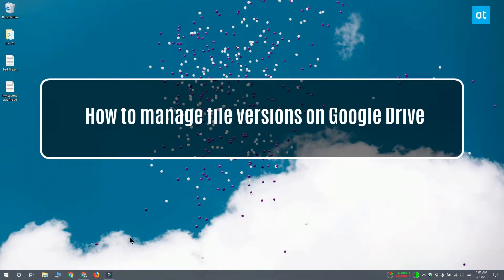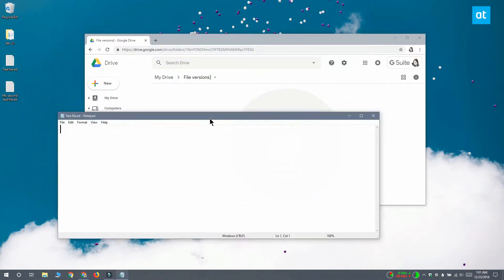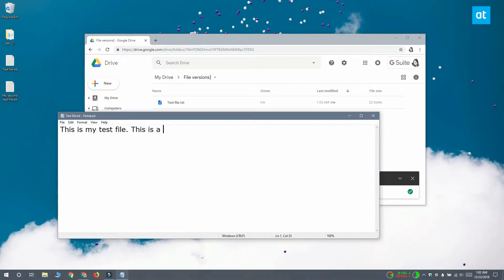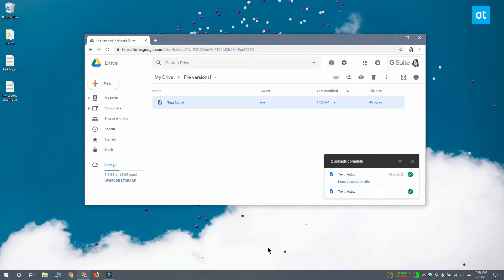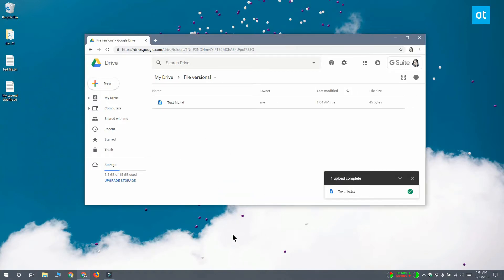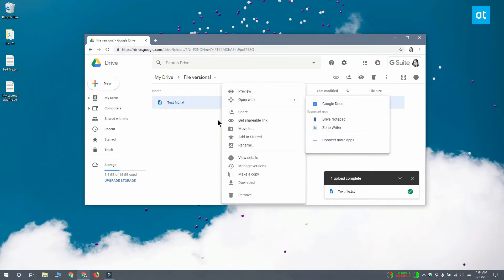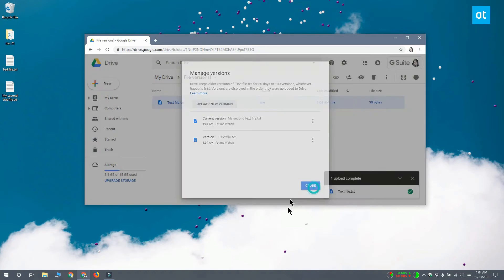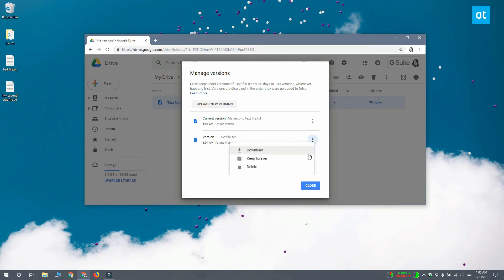How to manage file versions on Google Drive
Google Drive, like other cloud services, maintains different versions of files. We explained how you can access older file versions on OneDrive a while back. Google Drive’s file version control is exponentially better than that of OneDrive though.